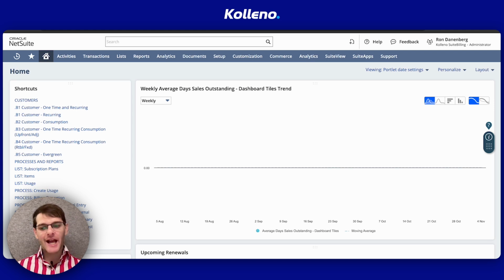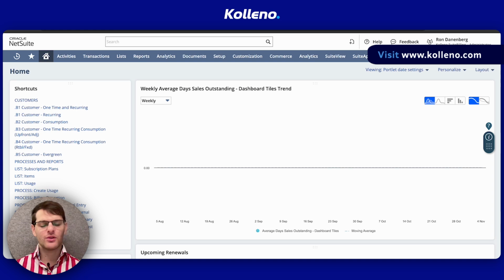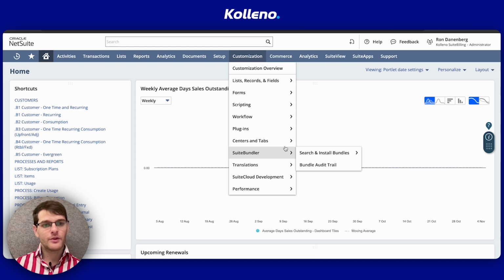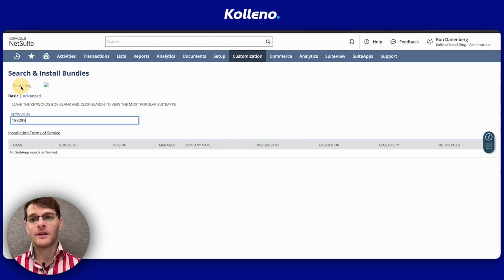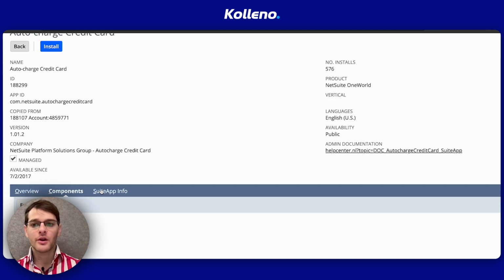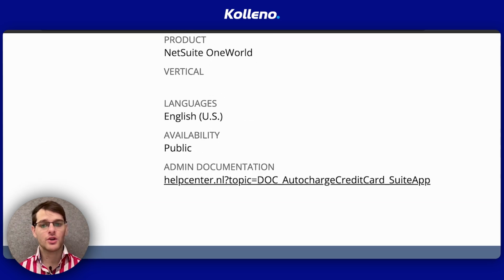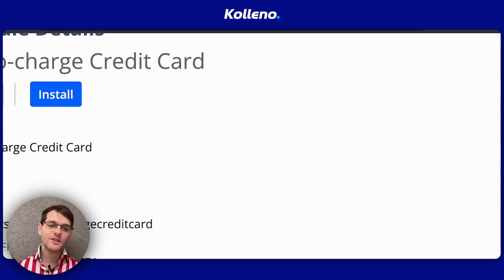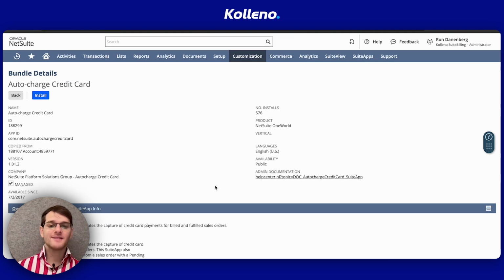NetSuite Tutorial | Auto charge Credit Card SuiteApp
Join Ron from Kolleno in this tutorial on installing the Auto-Charge Credit Card SuiteApp in NetSuite, your seamless integration solution for managing invoices. Designed for administrators, Ron will guide you through each step, from navigating to the Suite Bundler to searching for the bundle by name or number (188299).

Learn how to review the documentation before installation, agree to automatic updates, and check the installation status.

Once installed, you'll be ready to use the Auto-Charge Credit Card Suite app. If you're interested in other payment provider integrations, Kolleno can help!